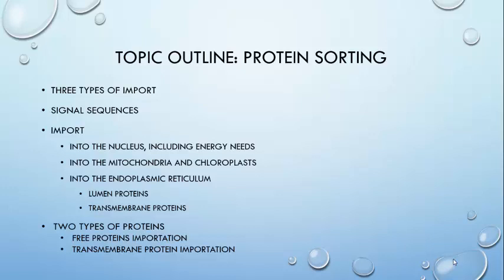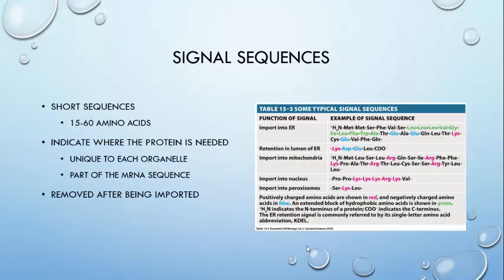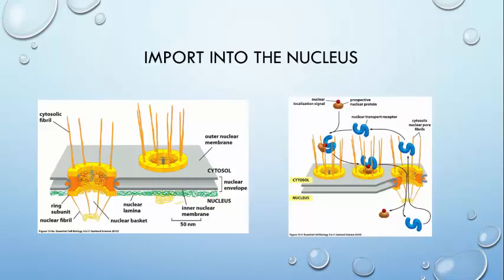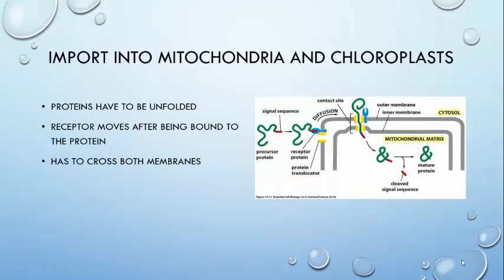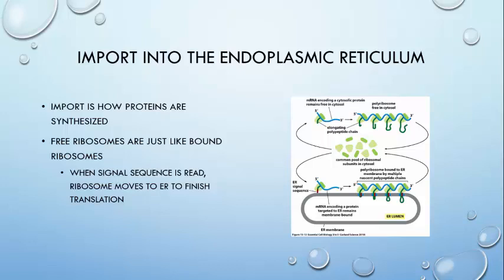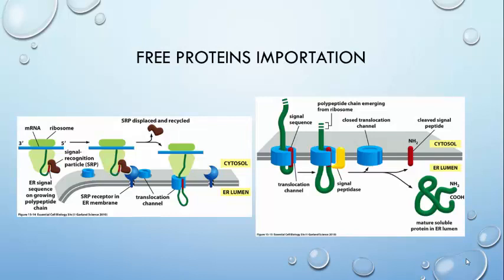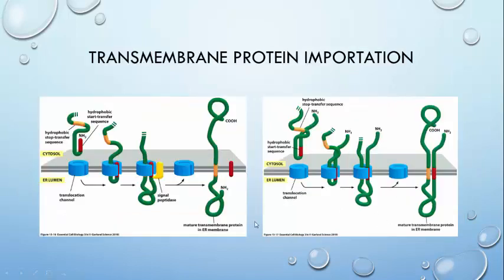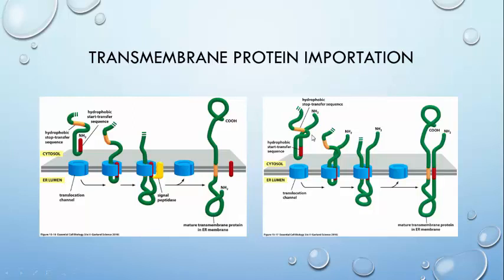CWI TR Cell Biol C15 Topic 2 Fall 2017